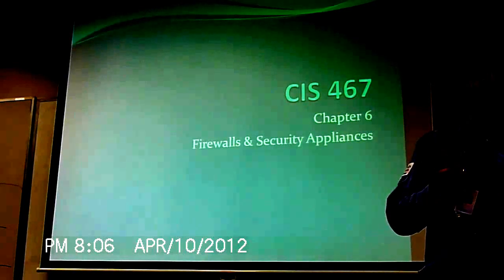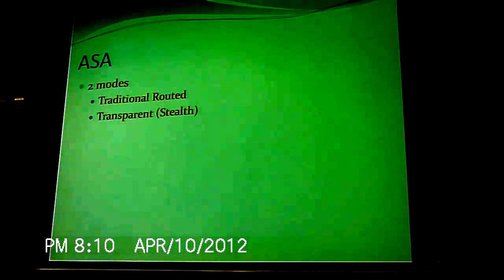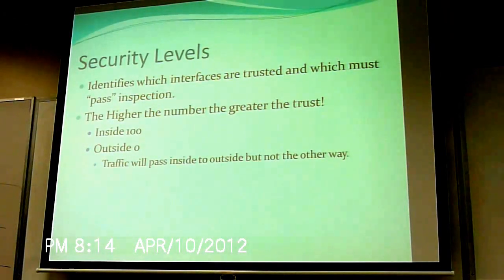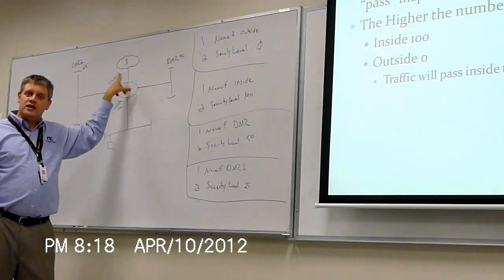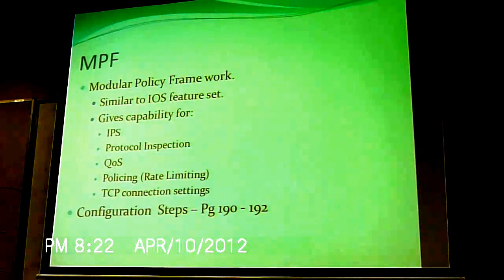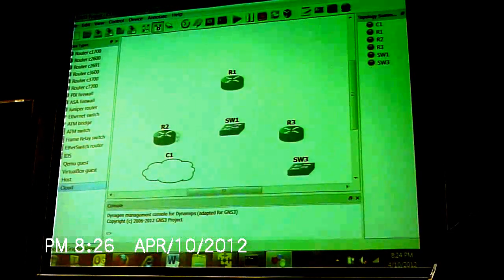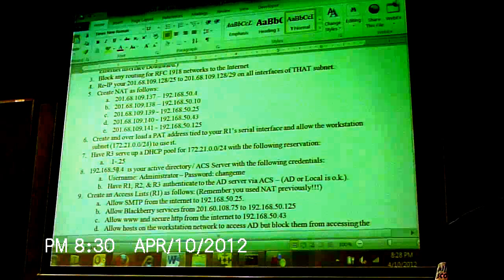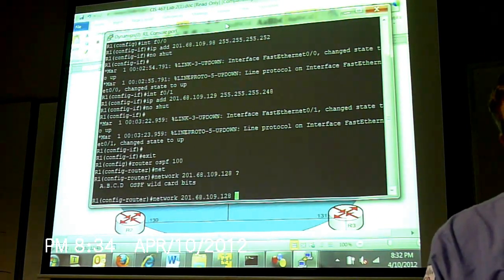CIS 467 04-10-2012 part 1 - LAB2.mp4